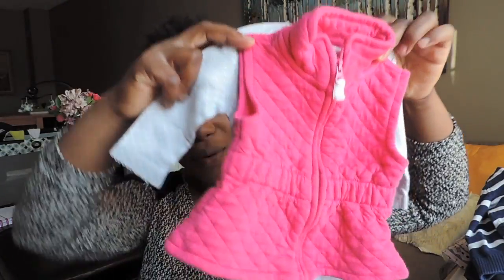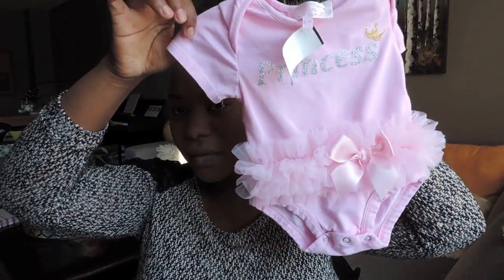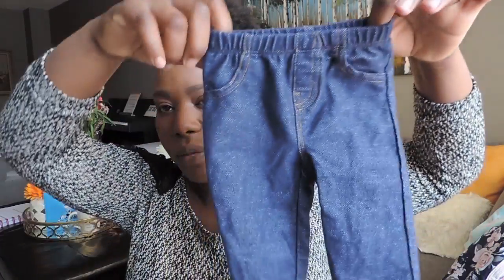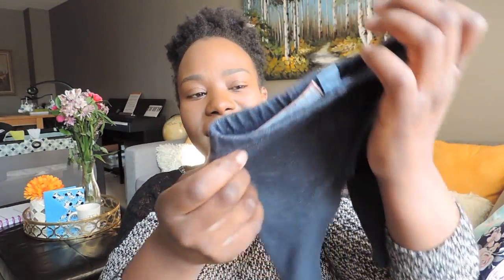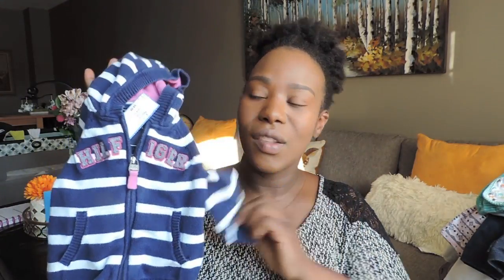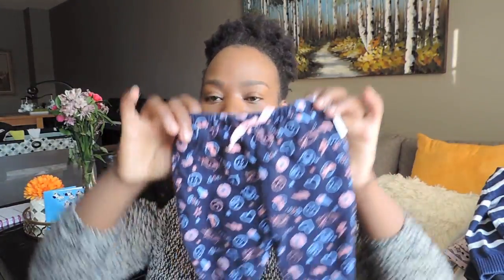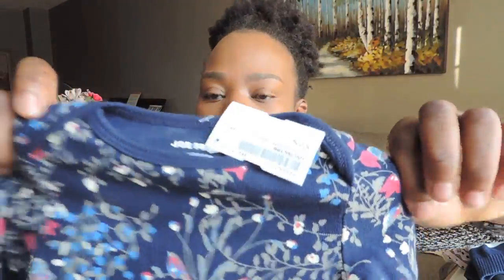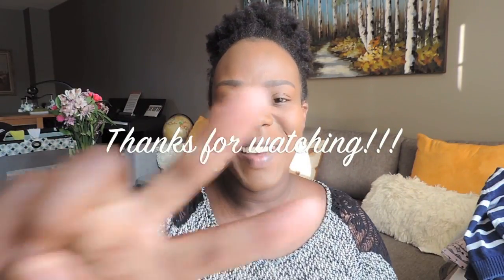Baby Thrift Store Clothing Haul | Shopping For Baby On A BUDGET | The Zebra Tribe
OUR BABY GIRL IS FINALLY HERE!!!